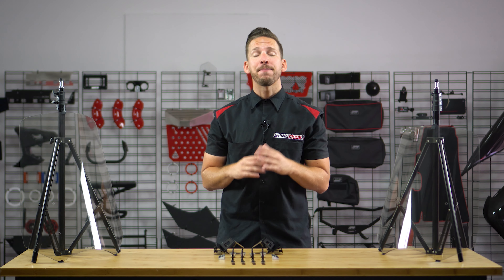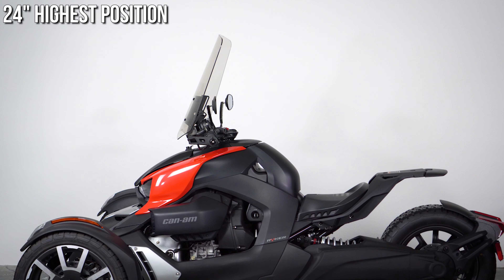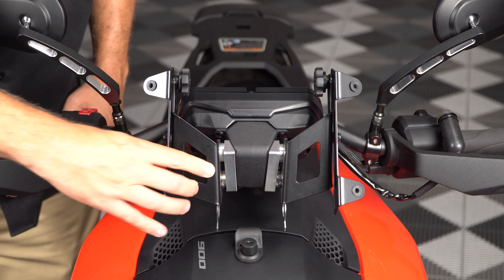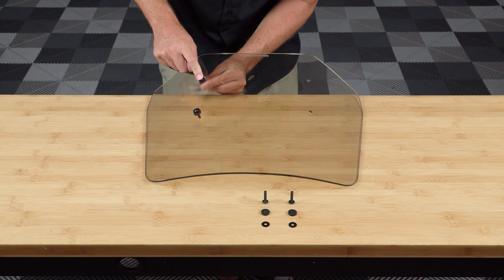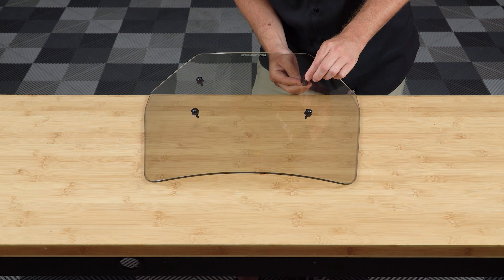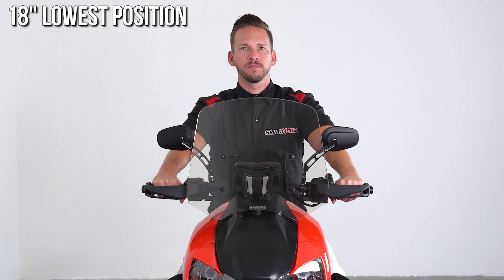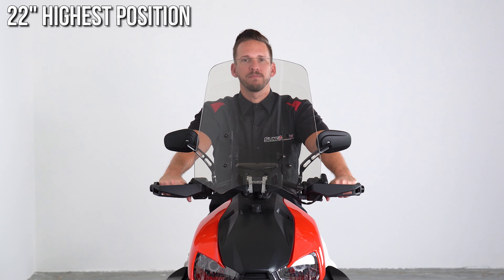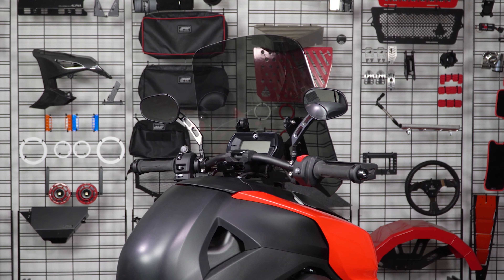Can-Am Ryker Quick Release Adjustable Windshield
The MadStad Engineering patented windshield mounting system for the Can-Am Ryker & Ryker Rally allows riders to adjust the height and angle of their Ryker windshield resulting in much smoother airflow, better wind protection and a more comfortable ride than any fixed windshield can provide. Our system for the Ryker is also a quick-release to go on and off the bike in seconds with no tools, so you can ride with the shield or without it anytime you want. Once you try it though, we're pretty sure you aren't going to want to take it off!

Our adjustable brackets clip on and off of four slotted quick-release spools and lock on with two spring-loaded keys. You can adjust the shield for the optimum height, angle and airflow to get the comfort you need for you and your passenger. Our shield goes below the handlebars to give your body more wind protection and we can do this because our brackets let you tilt and lift the shield up and back to get into the front storage box when you need to. There are no compromises, just fantastic comfort and a sporty style that looks like it came from the factory.

The Ryker shields are available in 4 different sizes including 18", 20", 22" & 24" and can be purchased in 4 different tint levels including Clear, Light Gray, Medium Gray & Dark Gray based on your particular preference. We've included a MFG recommended sizing chart below so that you have a guide for which windshield is right for your particular height.